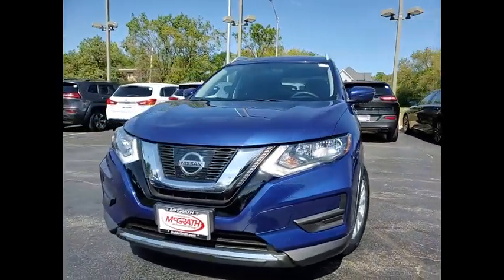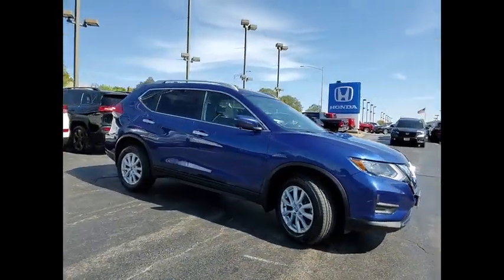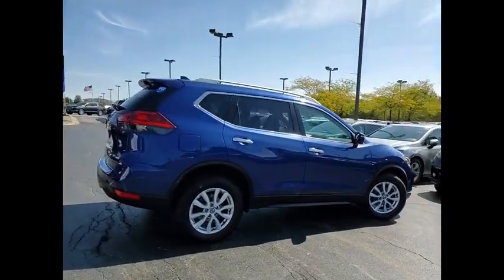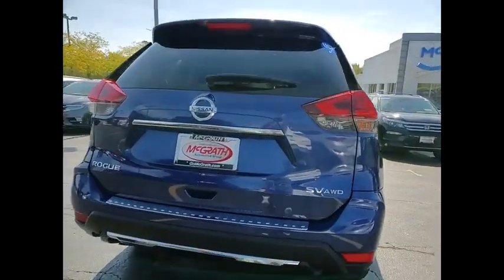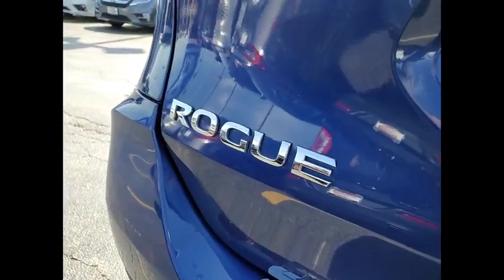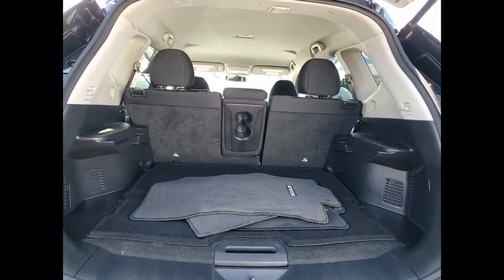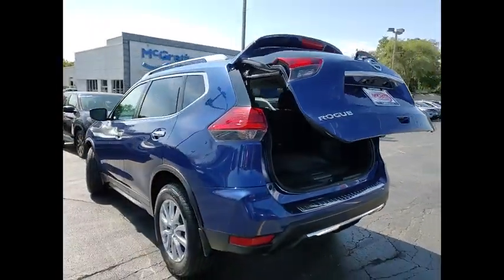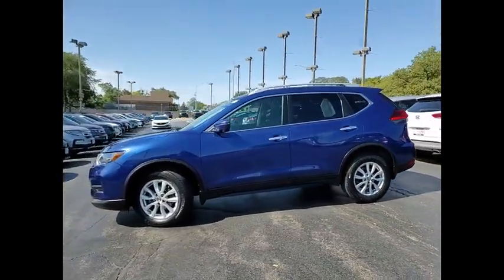2017 Nissan Rogue St Charles IL KS277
2017 Nissan Rogue SV

2017 Nissan Rogue SV AWDOdometer is 16880 miles below market average!Awards:* 2017 KBB.com 10 Best SUVs Under $25,000** KBB MARKET VALUE PRICING at McGrath Honda Of St.Charles. Shop/Buy with confidence! With our KBB Market Value Pricing, you ll find our competitive market-based price on every pre-driven vehicle upfront,... No games, No hassles, Just Real Prices!!